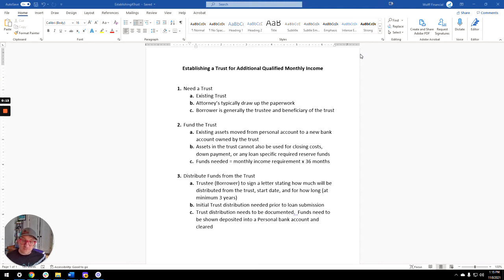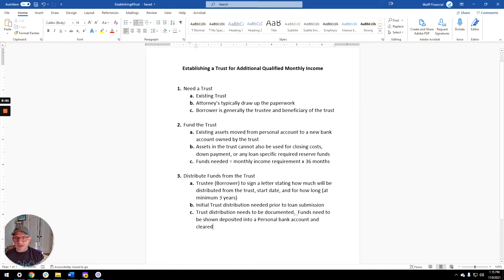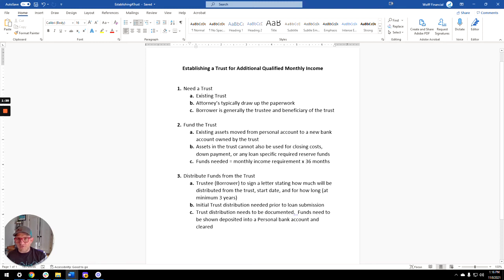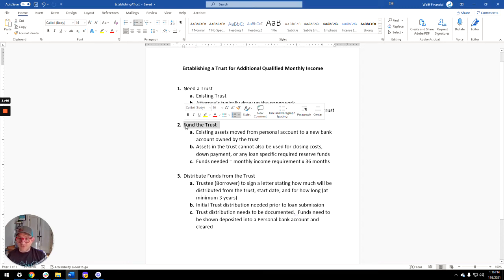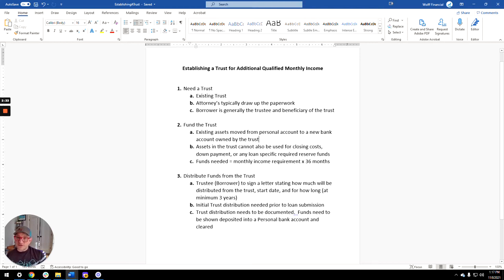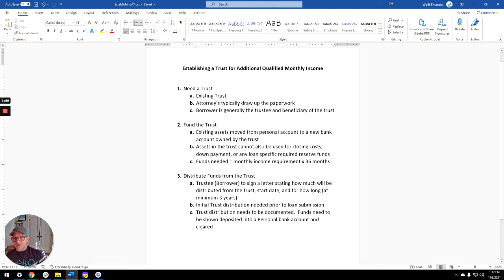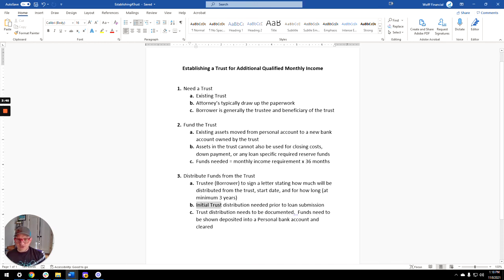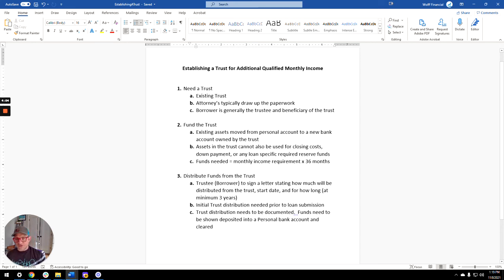Establishing a Trust for Additional Qualifying Income : Assets as Income : Mortgage Qualifying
Establishing a Trust for Additional Qualifying Income : Mortgage Qualifying : Client How To

When a borrower has a significant amount of liquid assets, but not enough claimed or qualifying income, lenders can use Trust Distributions set up from a brand new trust as qualifying income.

Trust income for a Mortgage is qualifying income when buying a house.

Basic steps:
1. You need an existing trust or have an attorney draw  up a new trust
2. Need to open a new bank account with the Trust as the account holder
3. Sufficient funds from a personal account are sent to the new Trust account
4. An initial distribution from the trust has to be taken from the new account into the borrower's personal account
5. Funds into the personal account need to be cleared and documented.

Michael Wolff
Mortgage Broker
UMortgage.com
MichaelTheBroker.com
MichaelTheBroker.com/MyReviews
ApplyWithWolff.com
NMLS #239403 (mlo)
Not a commitment to lend.